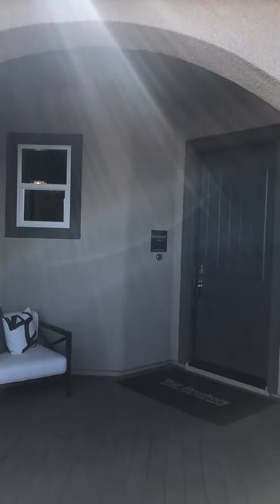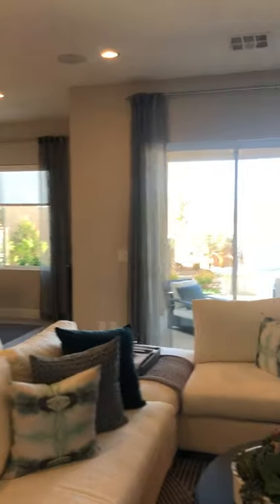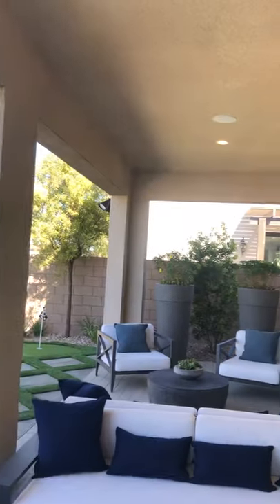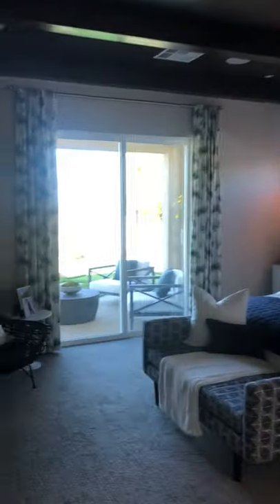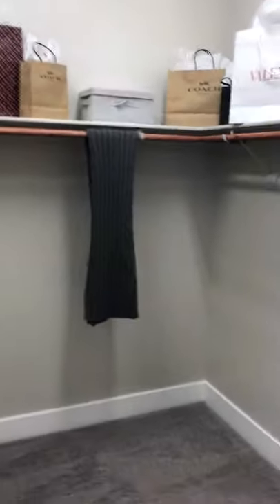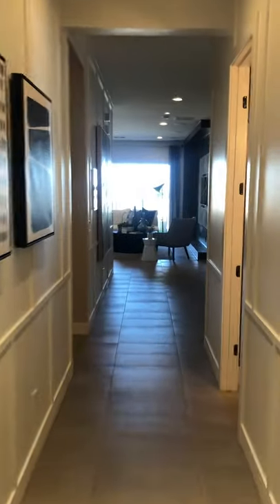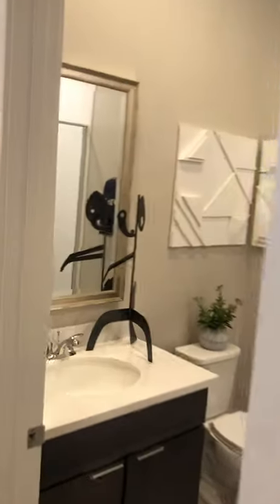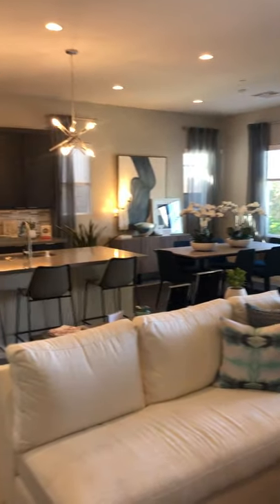Toll Brothers Edgewood at Cadence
Coco Marchese   License #38264
Executive Realty Services
2046 sq ft, 3 bedrooms, 2 bath
Feature Highlights En Suite, Open Floor Plan, Walk-in Pantry, 1st Floor Master, Dining Room, Living Room, Study

The covered side entry of the Edgewood provides privacy and the open kitchen provides a center island, an abundance of cabinet space and overlooks the great room and dining room. The spacious sunfilled master bedroom comes fully equipped with a luxurious master bath, and oversized walk-in closet. Secondary bedrooms comes fully equipped with sizeable closets.

Charming covered entry is located on the side of this beautiful home adding a sense of privacy upon entrance
The well-designed kitchen provides abundant counter, cabinet, and pantry space
Grandmaster bedroom offers plenty of space, luxurious master bath, and generous walk-in closet